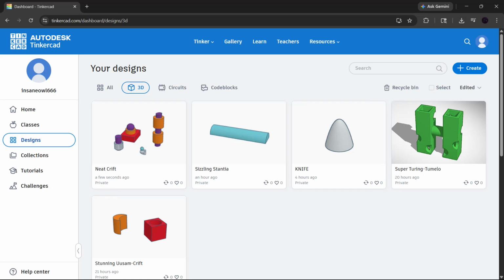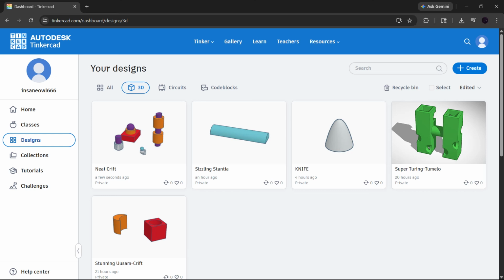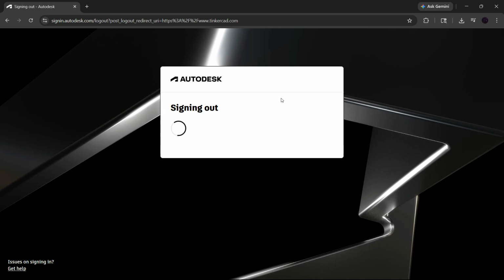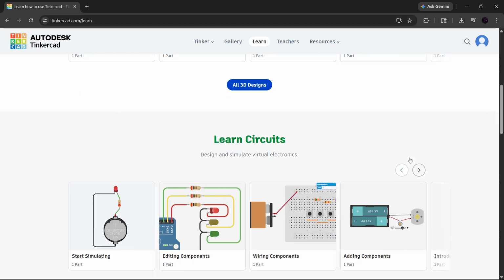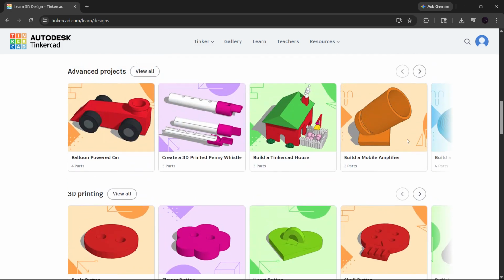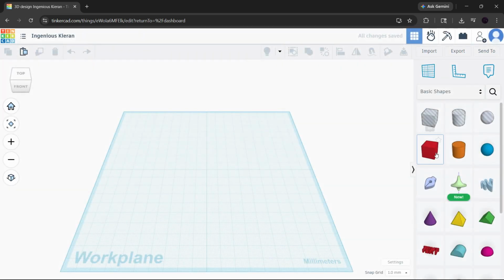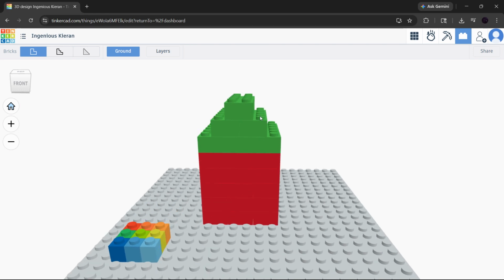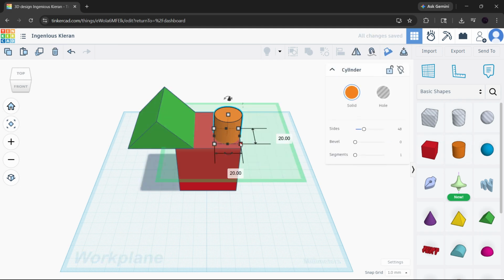How To Use Tinkercad Kids (2026 Easy Guide)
Learn how to use Tinkercad for kids with simple classroom setup, Learning Center lessons, and beginner-friendly 3D tools.
Perfect for parents, teachers, and young creators who want an easy way to start designing in Tinkercad.

Timestamps
0:00 - Intro and what Tinkercad for kids means
0:28 - Setting up a classroom-style account
0:58 - Joining with a class code
1:23 - Using the Learning Center
1:57 - Starters, Lessons, and Projects
2:28 - Opening the 3D editor and basic tools
2:58 - Using Minecraft or LEGO-style modes
3:23 - Kid-friendly project ideas and tips
3:56 - Final recap and outro